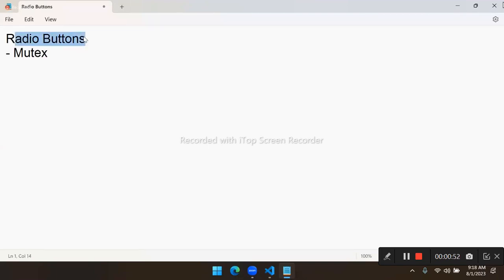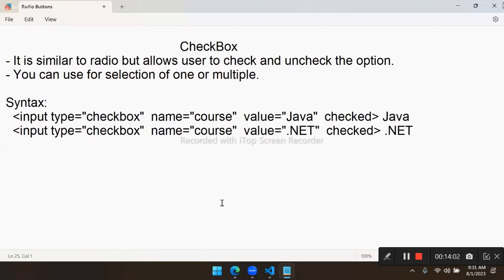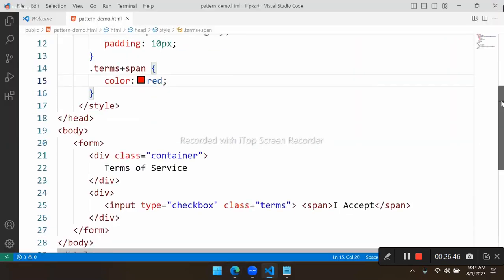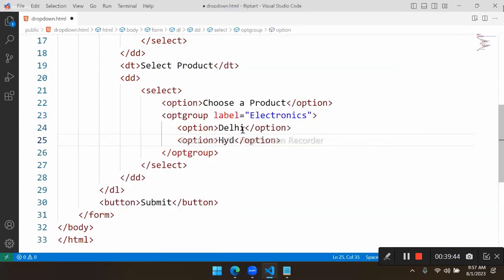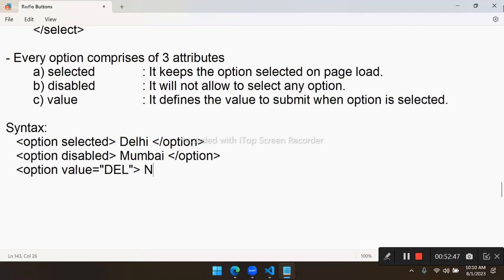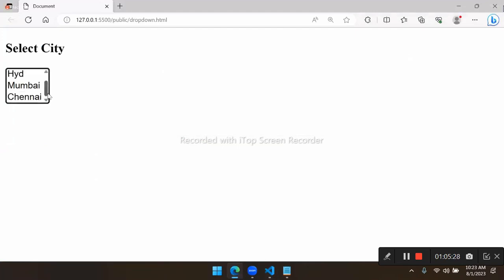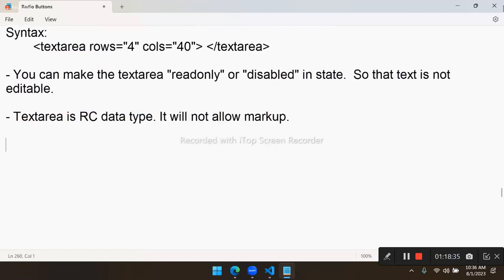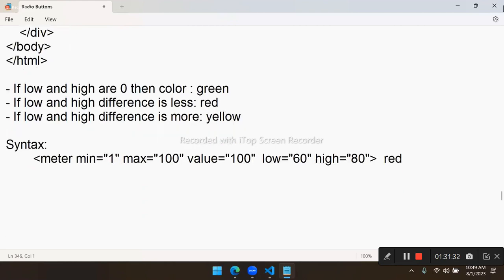Day-25 HTML CSS Java Script By Sudhakar